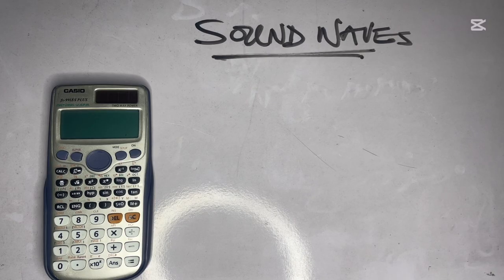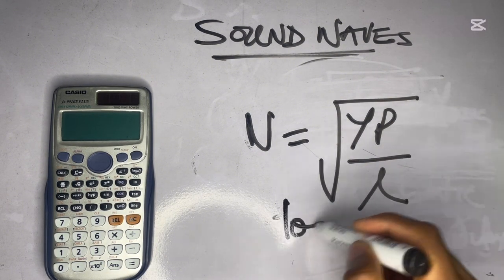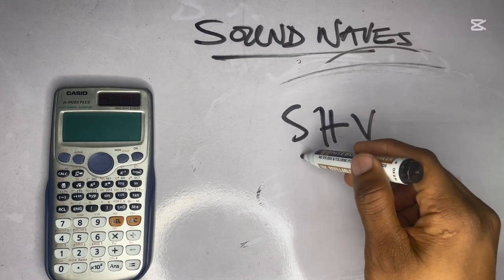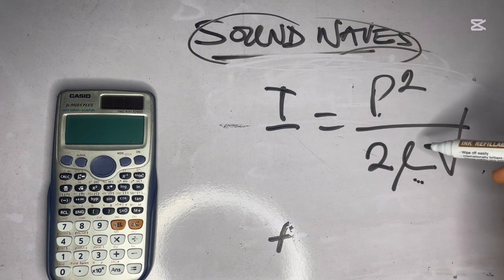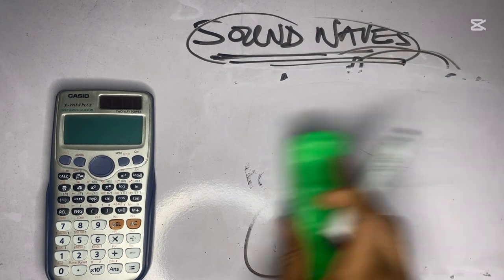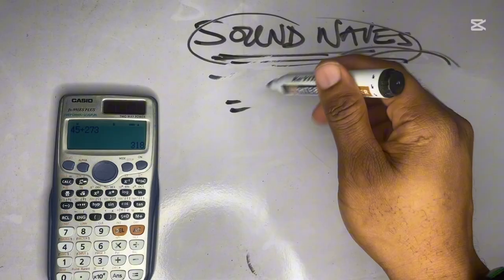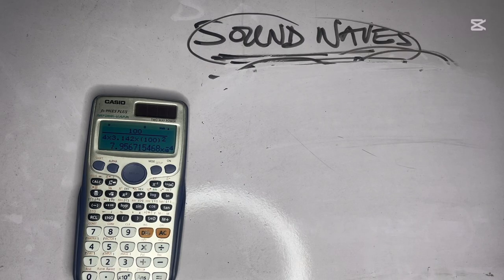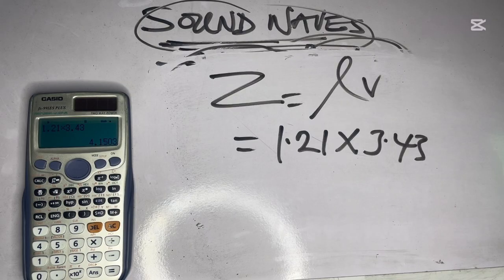INTRODUCTION TO SOUND WAVES